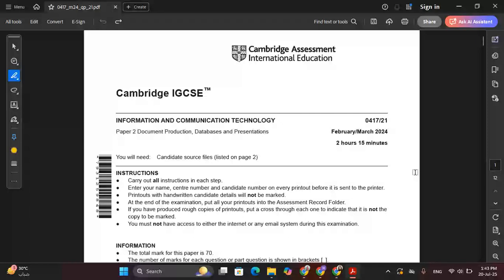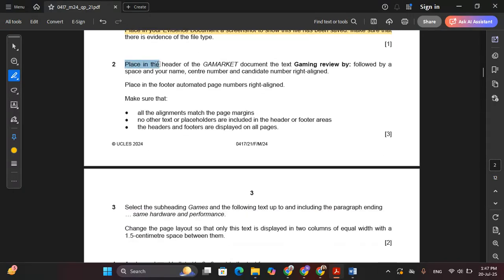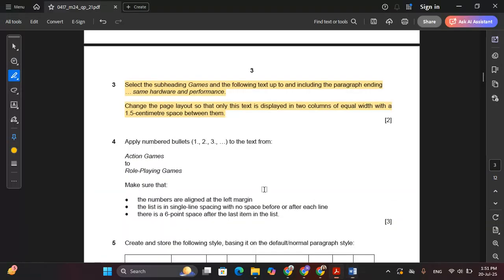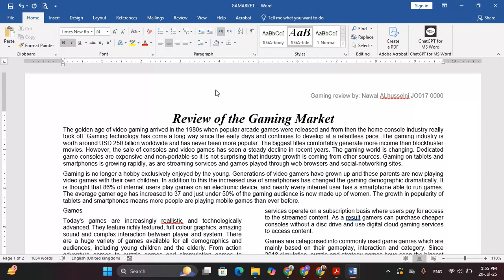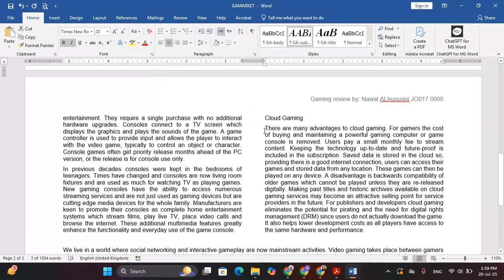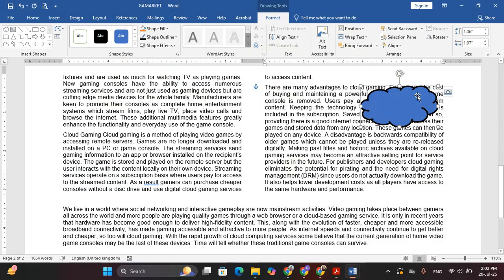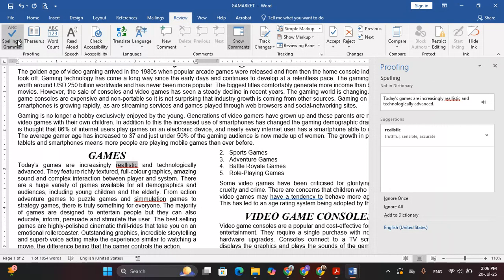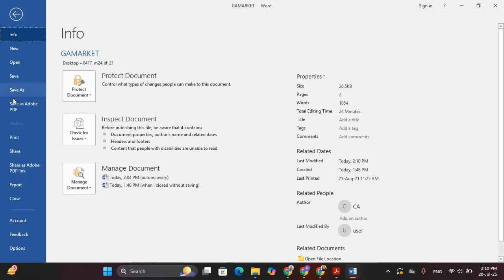Solving March 2024 (Document Task)